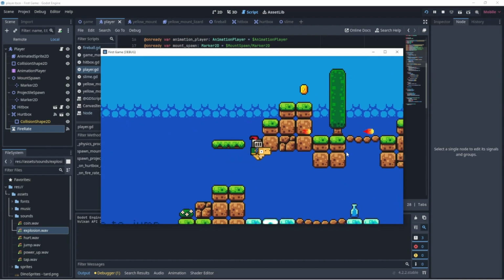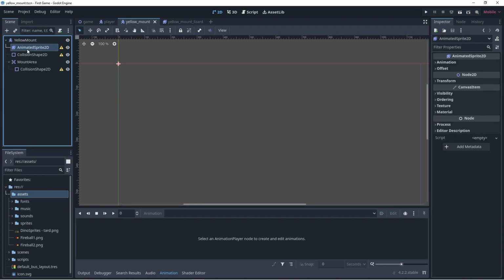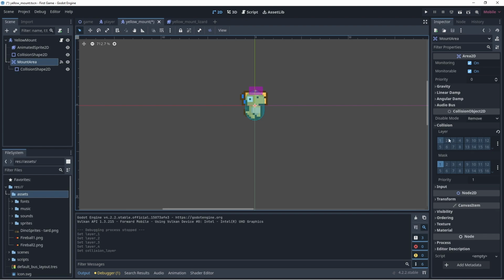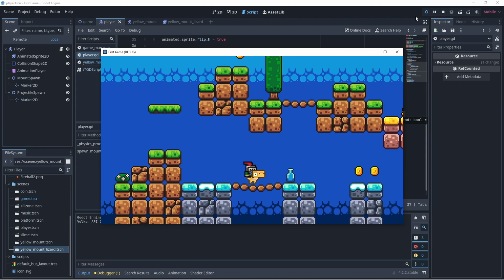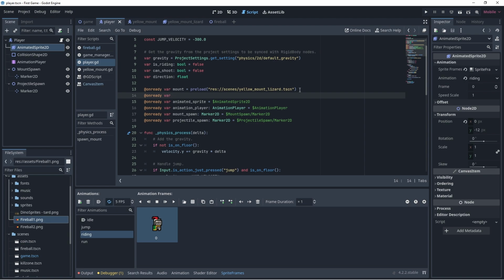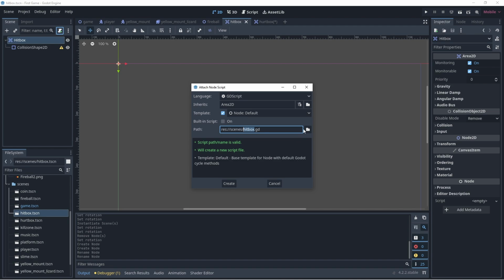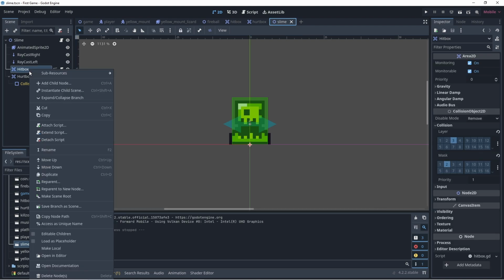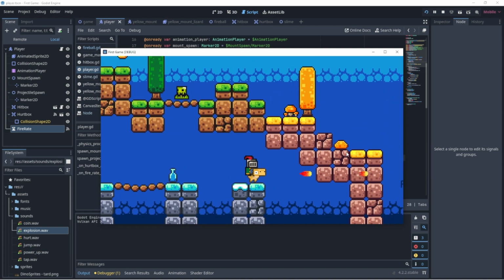INTERMEDIATE TUTORIAL: How to add a rideable mount in Platformer 2D - Godot 4.2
LINKS TO THE ASSETS
Dinosaur:

This video is a tutorial about the basic concepts of a rideable character and projectiles.

*NOTE: Links still not clickable, verification to make links clickable still on progress.